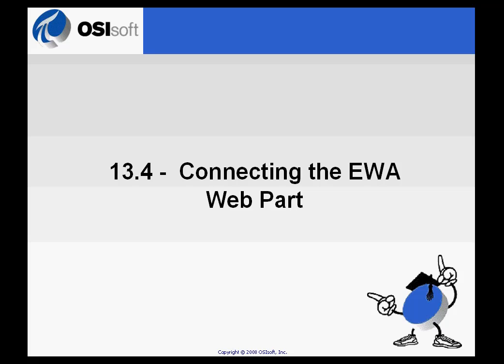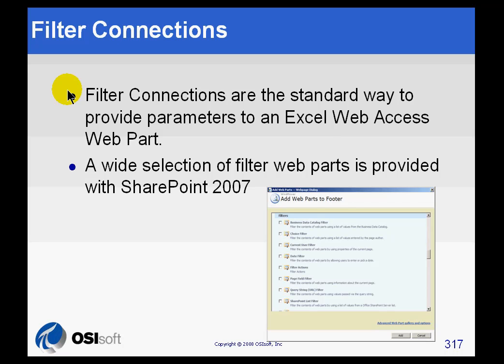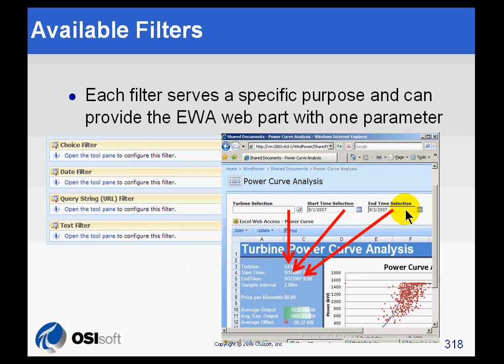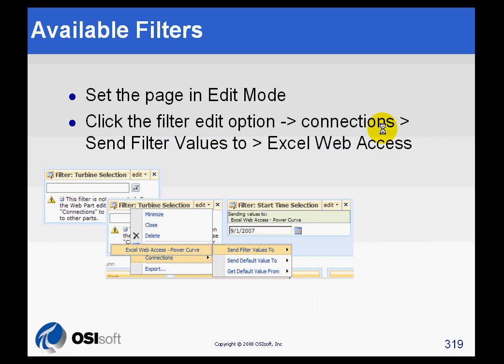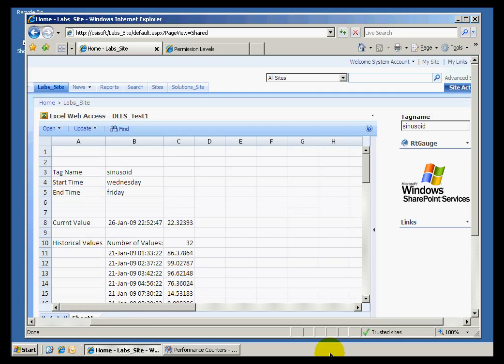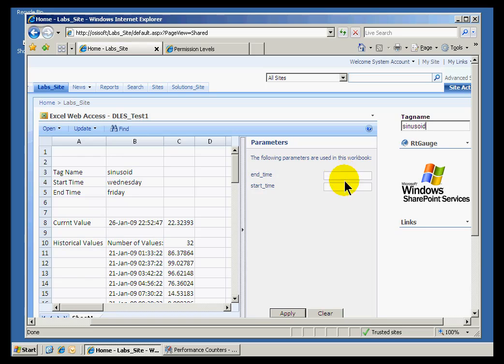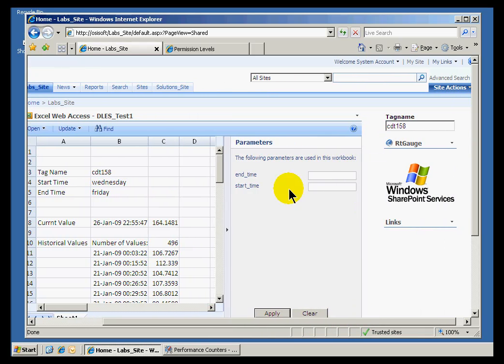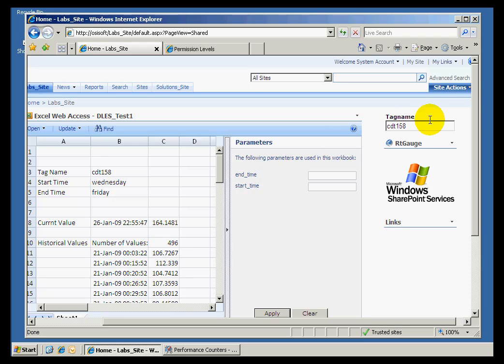OSIsoft: Connecting the Excel Web Access (EWA) Web Part. v2.2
The ability to connect web parts in SharePoint allows you to connect the Excel Web Access (EWA) web part to other web parts to produce improved search and navigation options for users.

you can see where this video is in the sequence of videos on this topic.